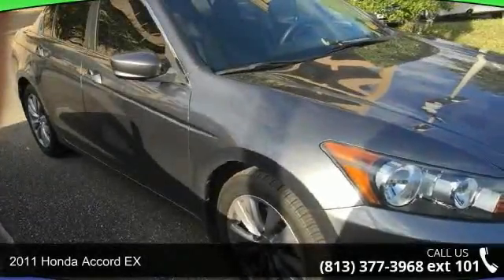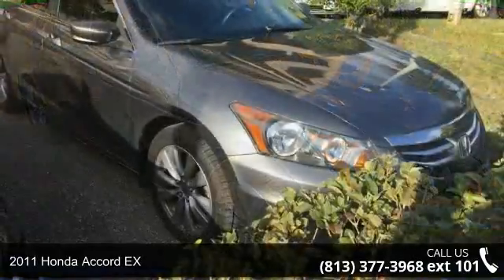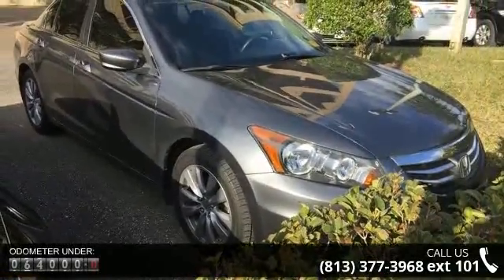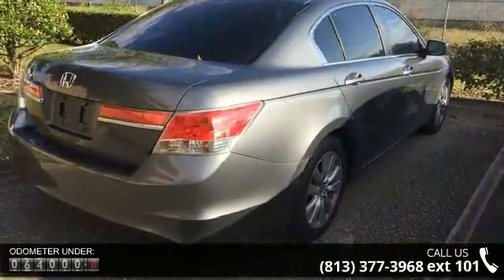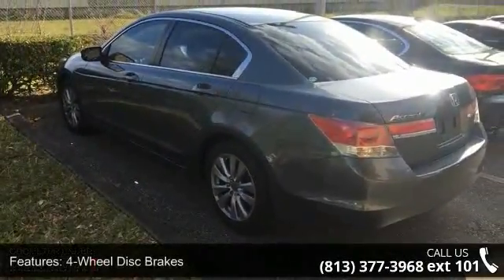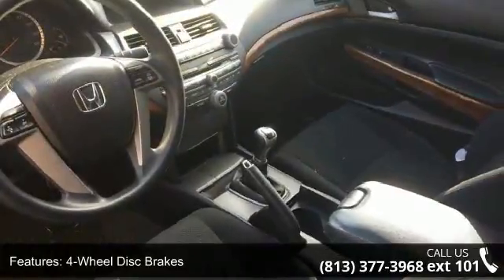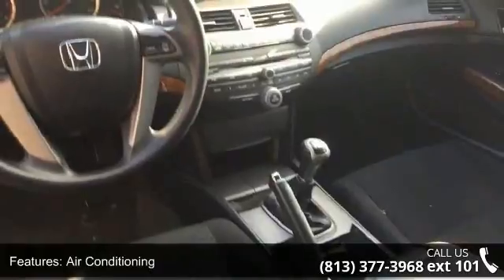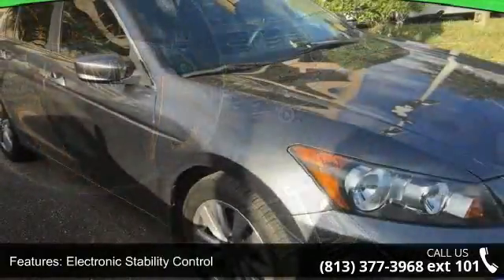2011 Honda Accord EX - Veterans Ford - Tampa, FL 33625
2011 Honda Accord EX Condition: Used Mileage: 63852 Transmission: 5-Speed Manual with Overdrive Exterior Color: Gray Doors: 4 Stock: BA072029 Cylinders: 4